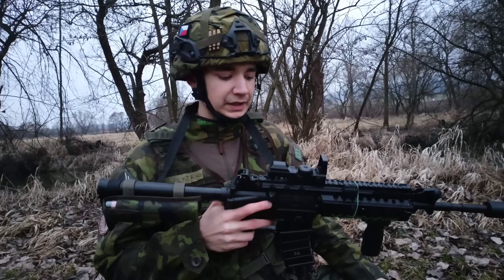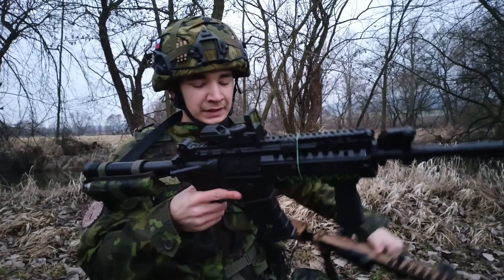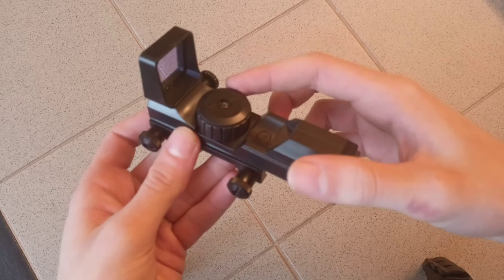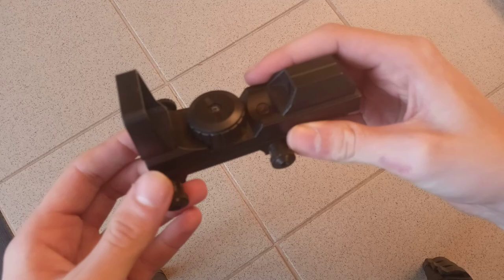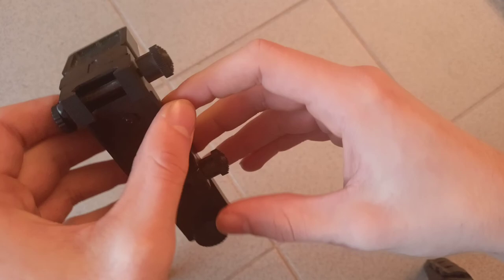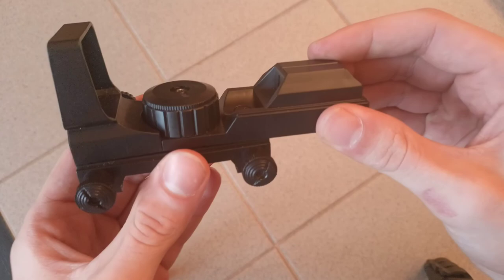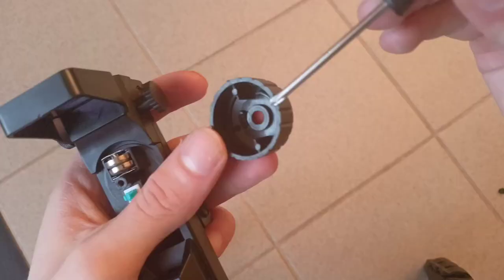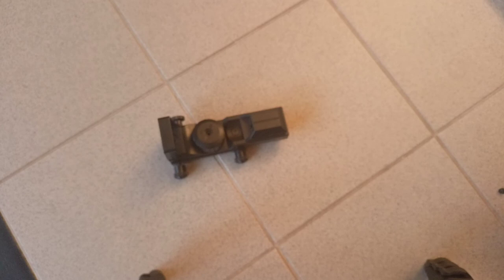WELL jednoduchý otevřený kolimátor RC108